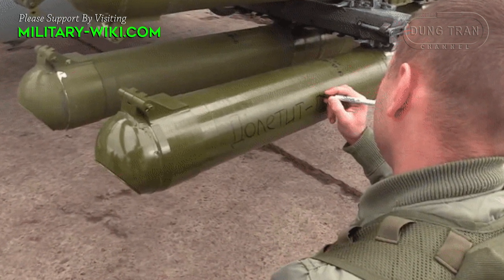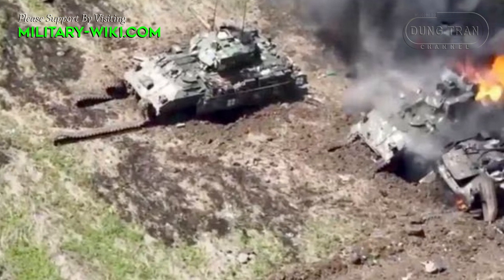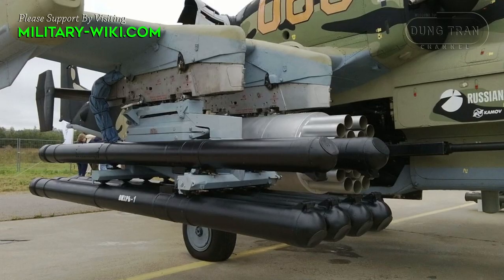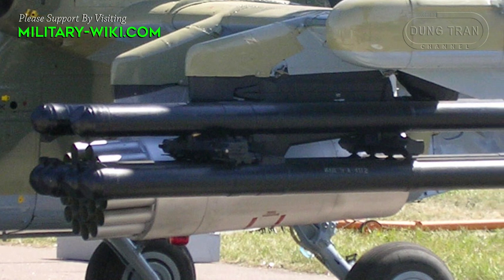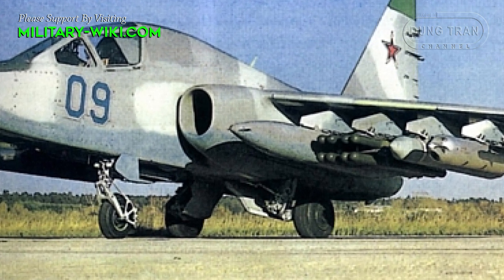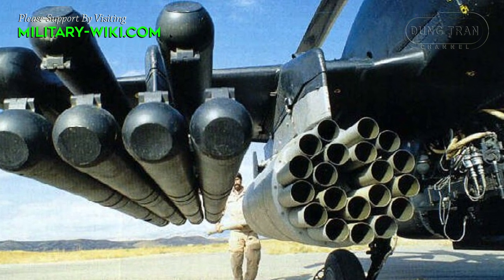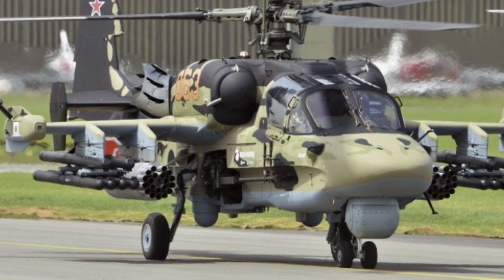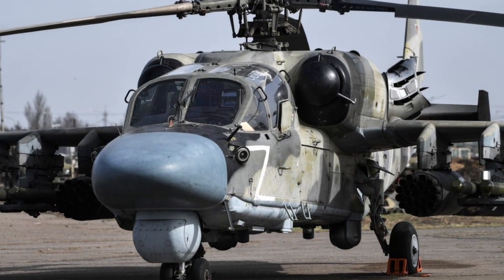9K121 Vikhr: Nightmare For Tanks On The Battlefield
9K121 Vikhr is claimed to penetrate up to 1,000 mm of steel armor behind ERA. The missile detonates upon contact when aimed at armored targets.

9K121 Vikhr anti-tank missiles equipped on top Russian attack helicopters are considered extremely dangerous weapons. They can easily destroy even the most modern tanks in the world. This is a supersonic missile with a powerful warhead, like any other Russian anti-tank missile such as Kornet, Fagot and Konkurs-M.